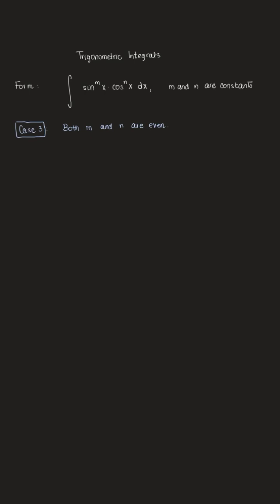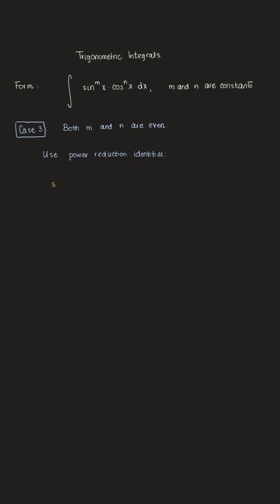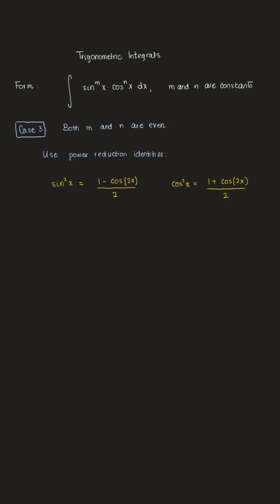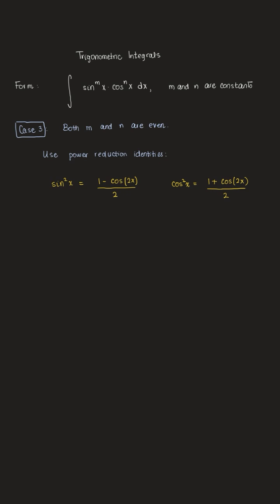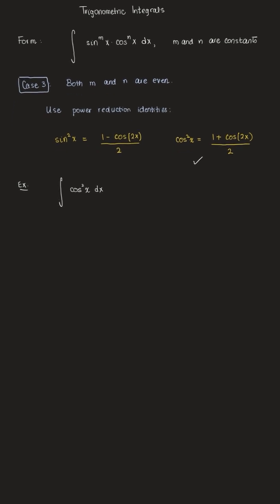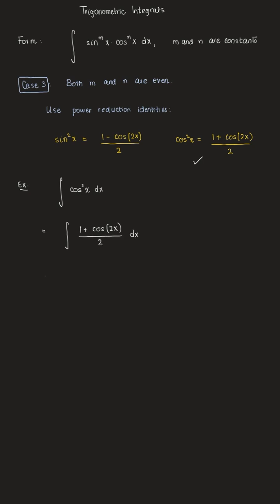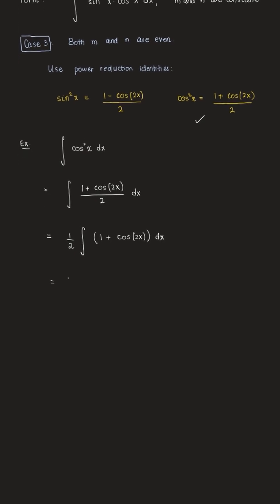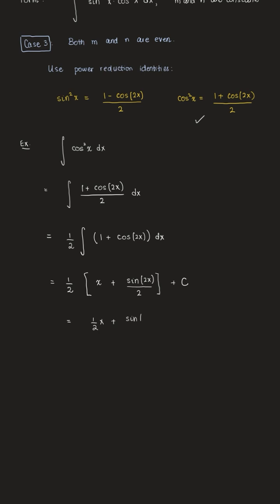8.2 Trig integrals Case 3